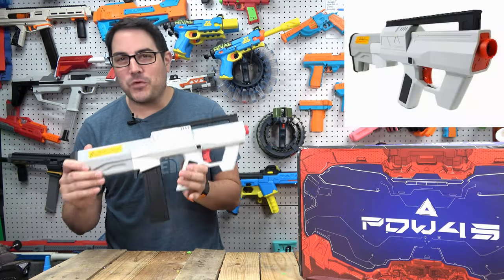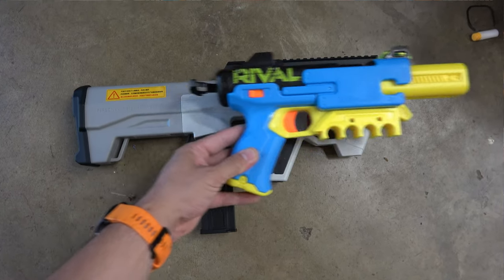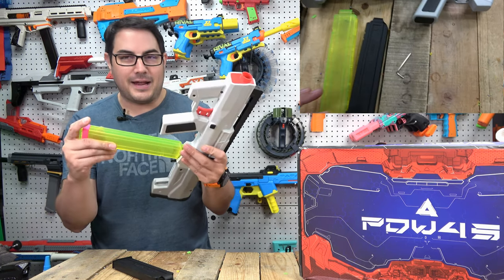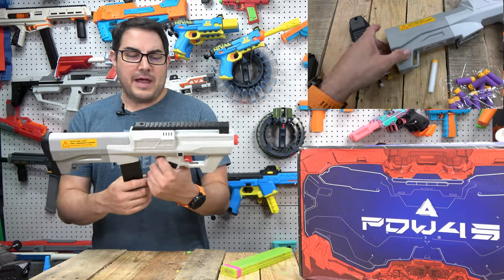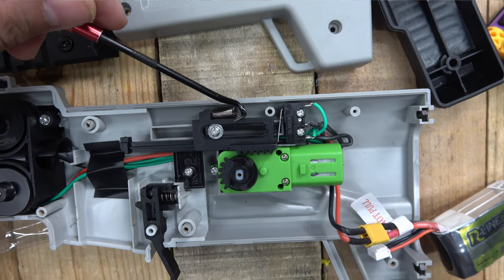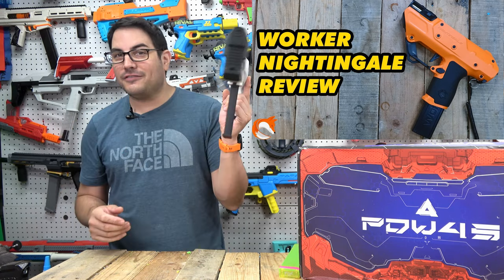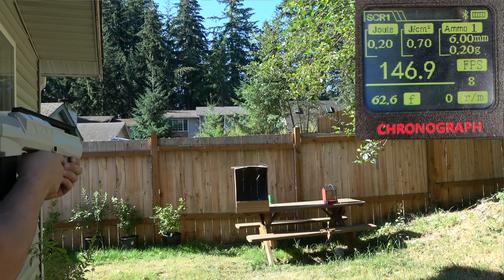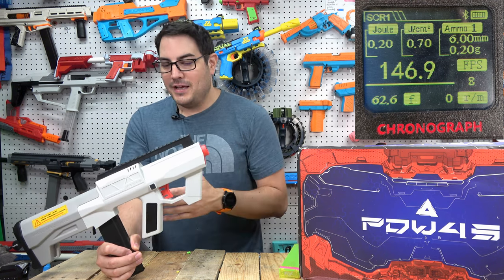REVIEW: PDW45 Full Auto 6 Flywheel Nerf Blaster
The PWD45 is a full auto, 6 flywheel electronically driven blaster! You kind of get all the things you want, in a very small package! Sure, it could get a boosting in the pusher mech so it shoot more dps, but hey lol...